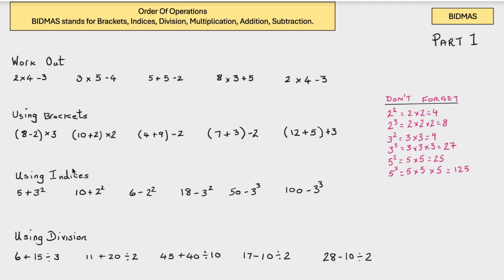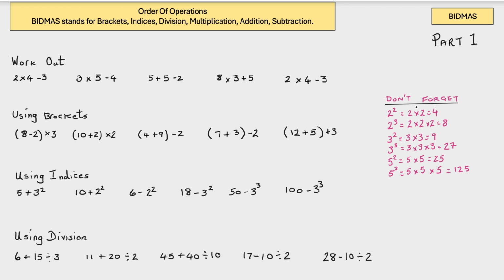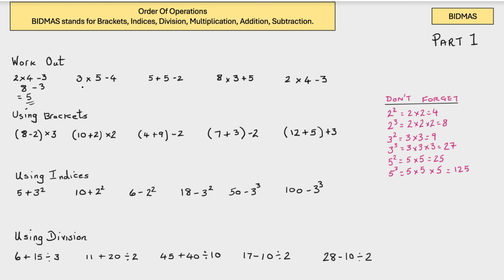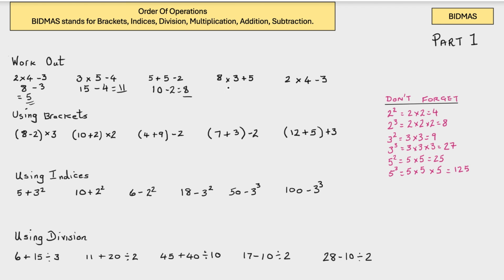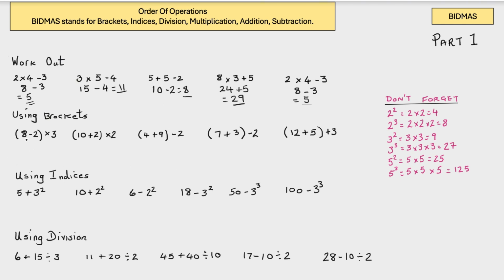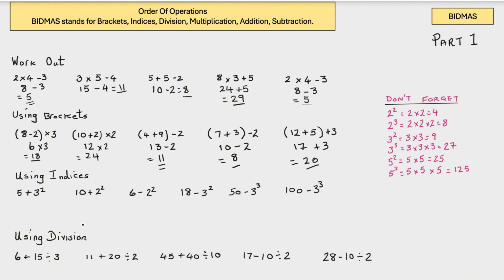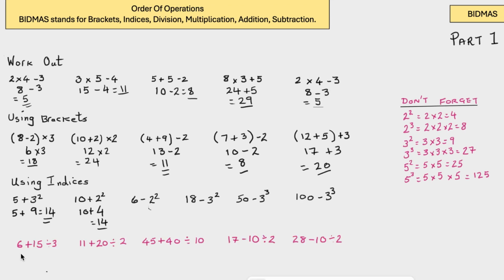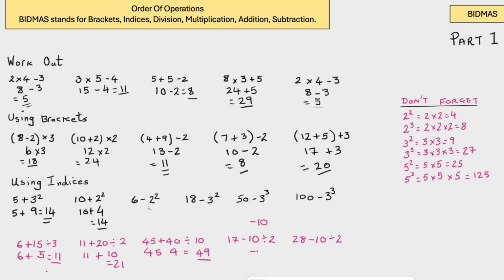BIDMAS Part 1 | Order of Operations Made Easy | GCSE Maths Step-by-Step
Confused about which calculation to do first? Maths with Melissa is here to help! ✏️

In BIDMAS Part 1, I'll show you how to use the correct order of operations to solve maths questions accurately, with clear explanations and step-by-step worked examples.

We'll explore multiplication, division, addition, subtraction and brackets, helping you understand which operation comes first and why.

Perfect for KS3 and GCSE Foundation and Higher Maths students preparing for exams or building confidence with number skills.

What BIDMAS stands for.

How to follow the correct order of operations.

Why multiplication comes before addition and subtraction.

How to calculate expressions involving brackets.

How to solve questions with several operations.